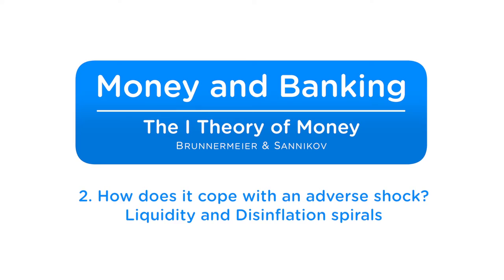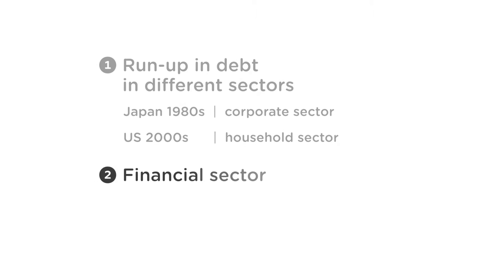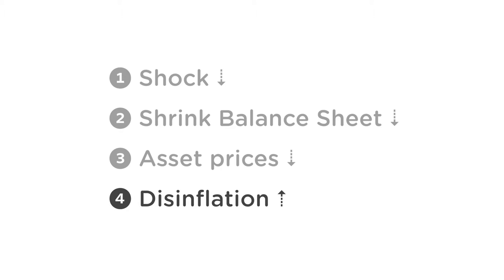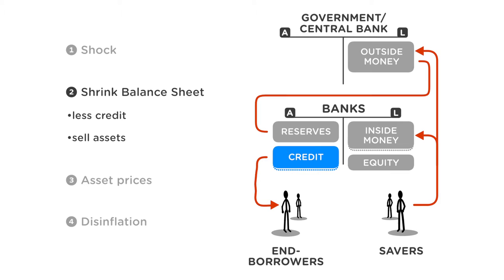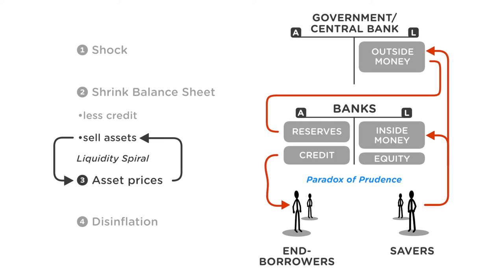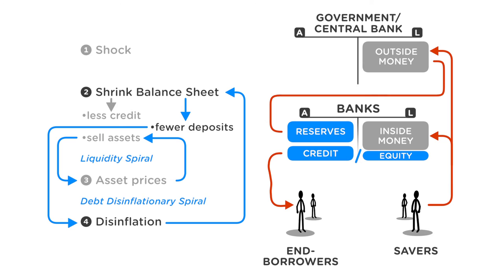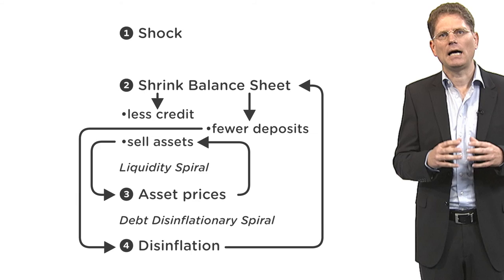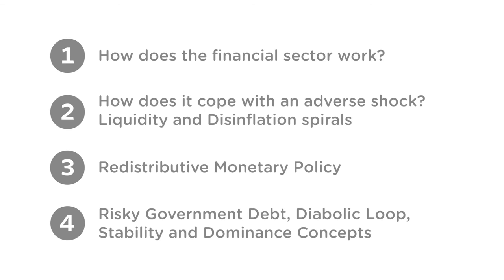Money and Banking, part 2: How does it cope with an adverse shock?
Part 2 of the "Money and Banking video series" explains debt run-ups and how endogenous risk arises from the (i) the Liquidity Spiral, and (ii) the Disinflationary Spiral. It also defines the (iii) Paradox of Prudence, it's relation to Keynes' Paradox of Thrift. These amplifications lead to endogenous (self-generated) systemic risk.